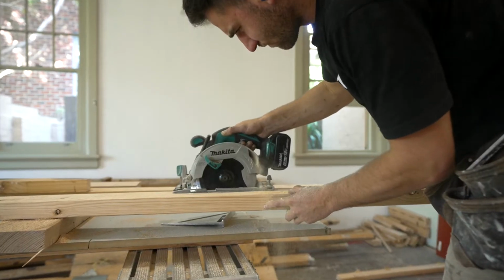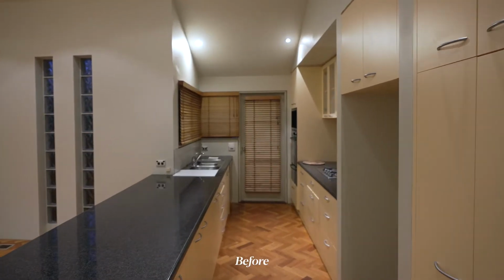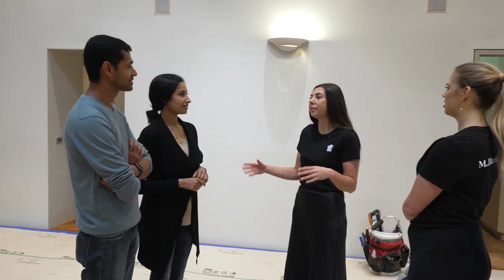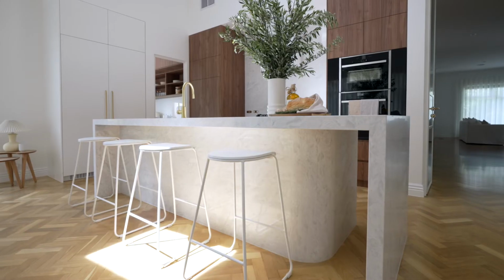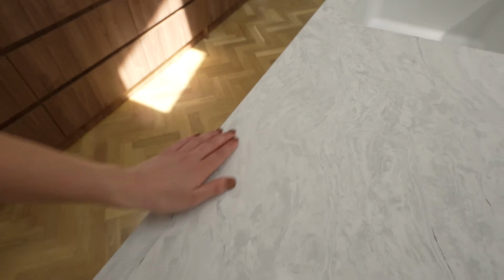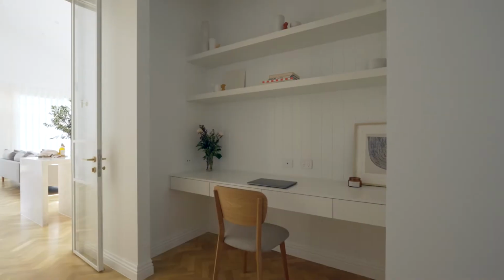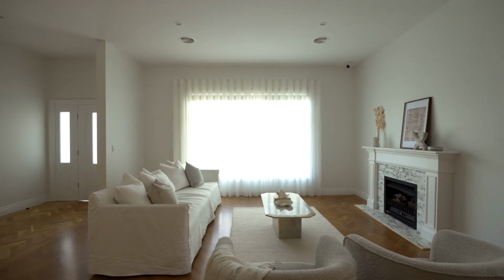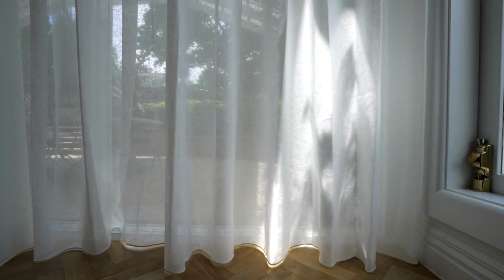The most beautiful kitchen we ever did see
A year in the making and our BIGGEST project of 2021. The moment we've all been waiting for...drum roll please 🥁🥁🥁

INTRODUCING

Follow M.J. Harris Group